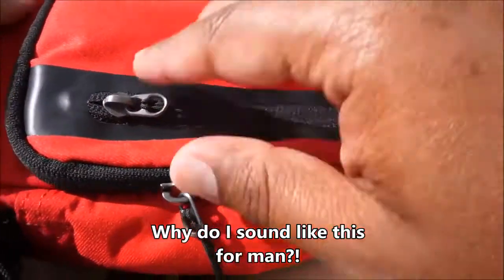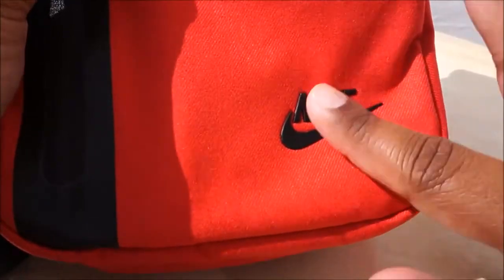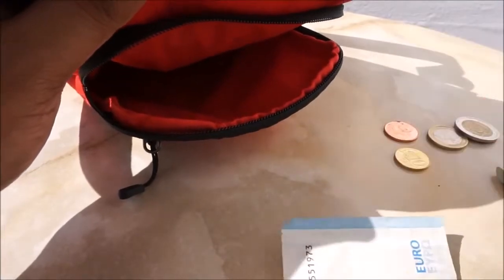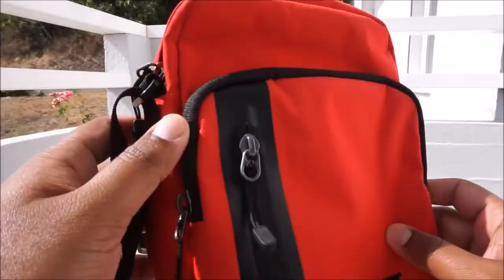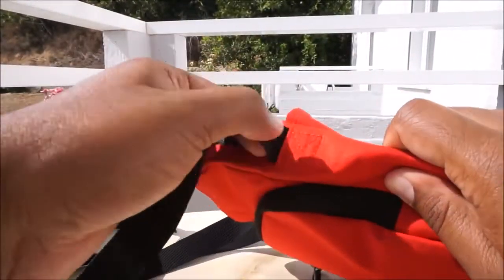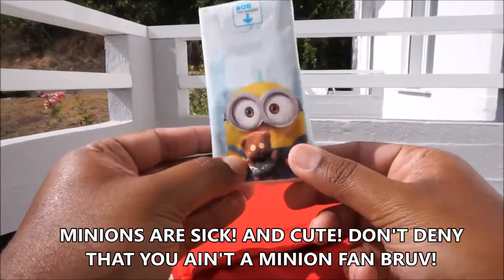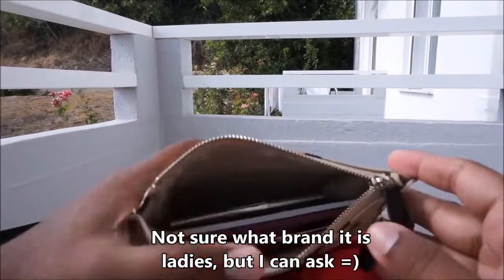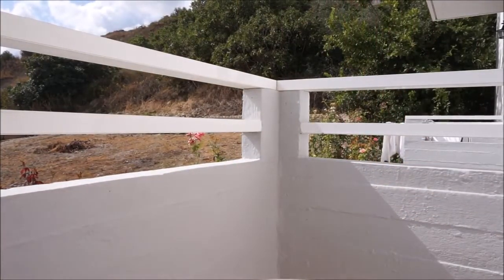Nike Core Small Items Bag Tech Side Shoulder Bag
Throwback video!

A big thank you for dropping by and watching my video! I appreciate the love and support! It will really help me move this channel forward.

Wanna' get social?